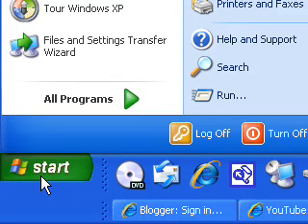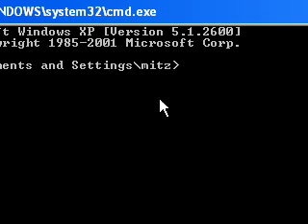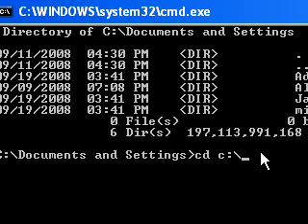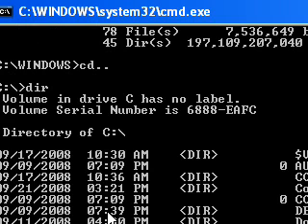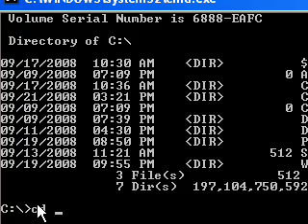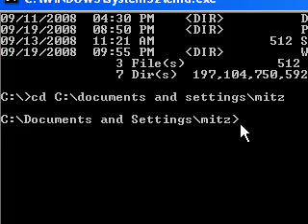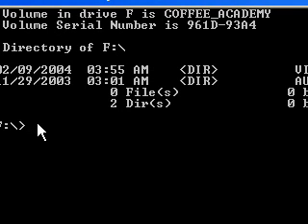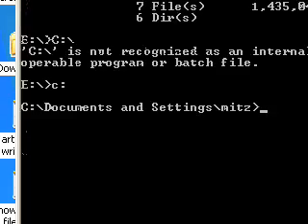How to Change Drive Letters and Directories Using CMD in Windows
Learn how to change drive letters and navigate directories using the Command Prompt (CMD) in Windows. This step-by-step tutorial covers essential DOS commands to help you manage your file system efficiently.

In this video, you'll discover:

How to change drive letters in CMD
Methods to navigate directories using DOS commands
Tips for using the Run box effectively
Enhance your command-line skills and streamline your workflow with these practical tips.

00:00 Introduction
00:18 Open the run dialogue box. Open CMD Window.
00:57 Using the command CD.. to go back to previous directory.
01:25 Using the DIR command to show what's in the directory.
01:34 Change directory to Windows by using cd c:\windows.
02:23 Change directory to C drive.
04:04 Change drive letters from C drive to D drive.